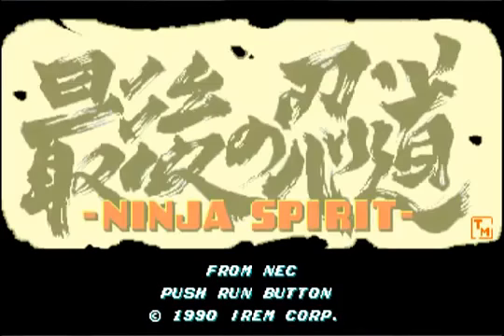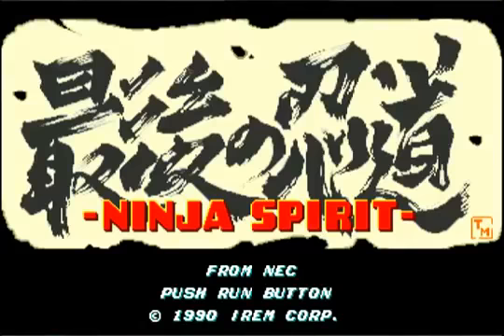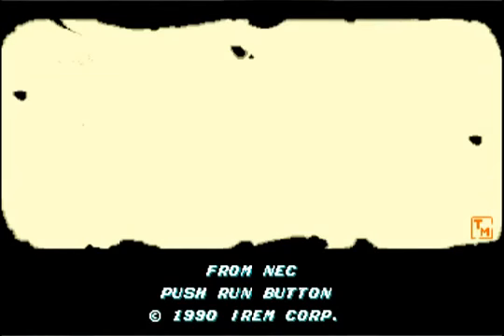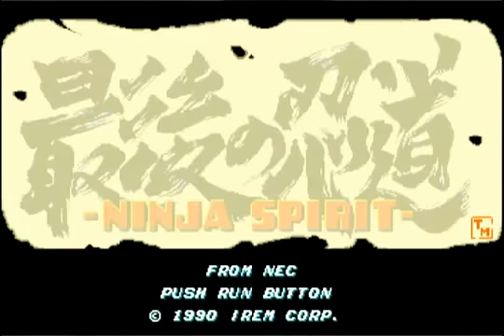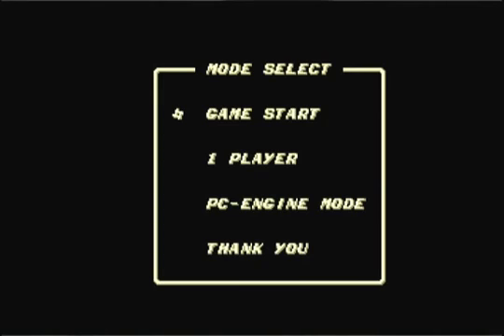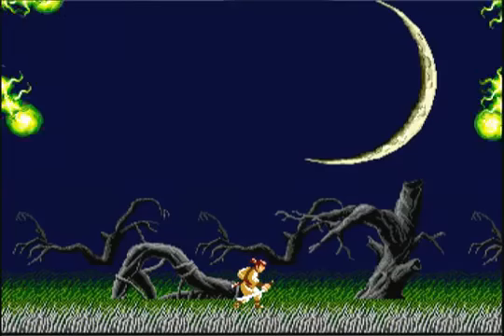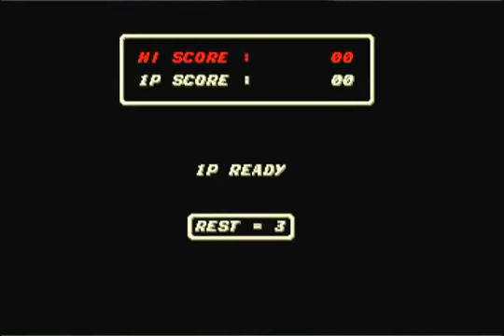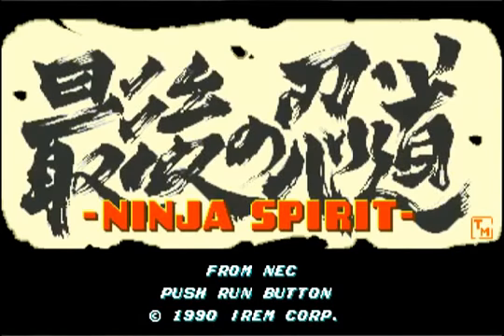Ninja Spirit cheat codes for TurboGrafX 16 / PC Engine Stage Select, Programmer Messages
(Click SHOW MORE for details on this cheat)

I show you the cheat codes for Ninja Spirit on the TurboGrafx 16.  Level select and programmer messages.

The Video Game Attic is a channel that features retro video game news, tips, tricks, secrets, reviews, and cheat codes. I feature games from all retro video game consoles such as Nintendo Entertainment System (NES), Super Nintendo Entertainment System (SNES), Nintendo 64 (N64), TurboGrafX 16 (TG16), SEGA Master System, SEGA Genesis, SEGA Dreamcast, Playstation, Arcade Games, and more!